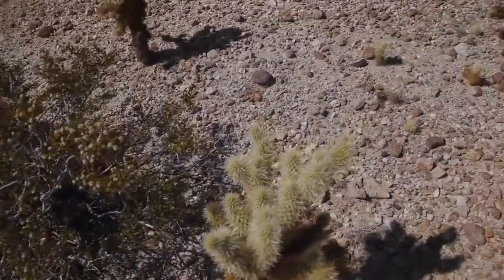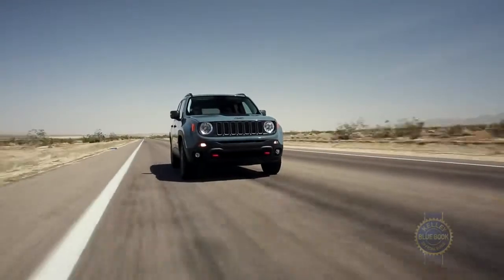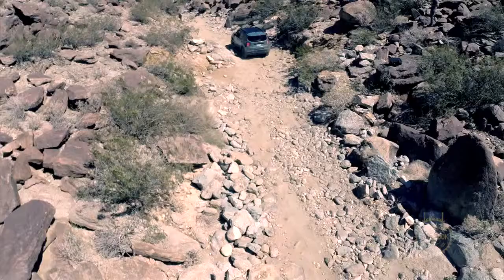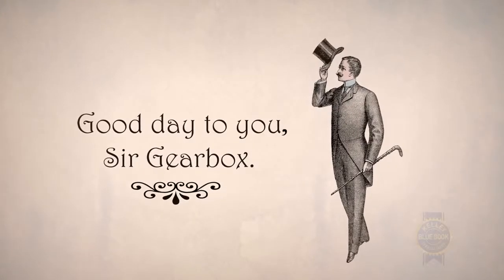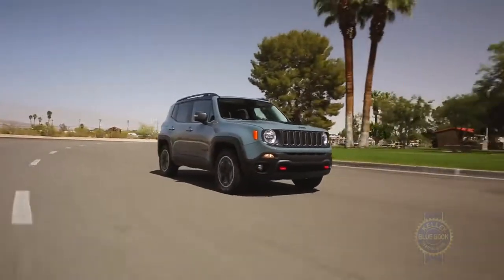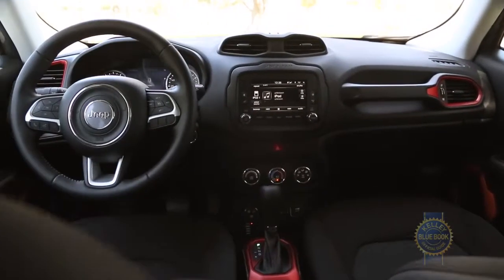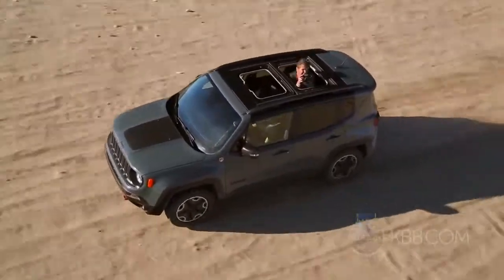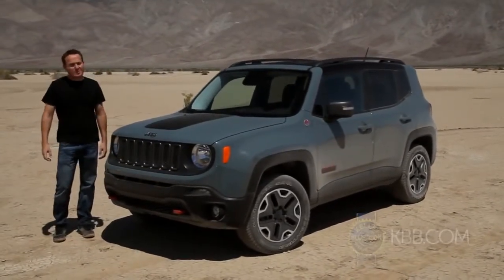Jeep Renegade - Review & Road Super Test